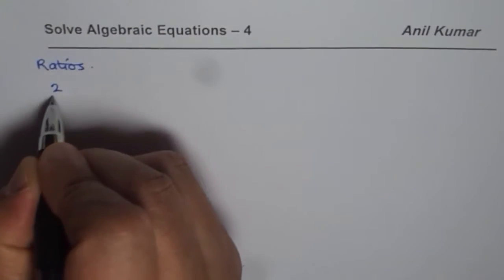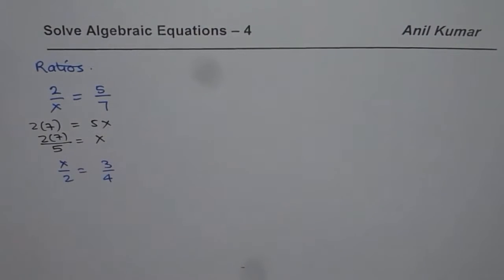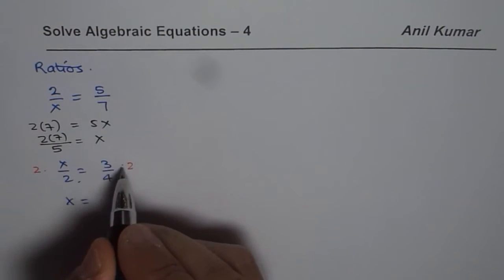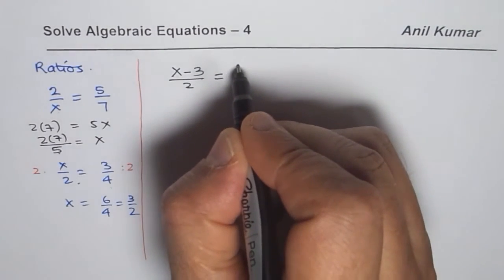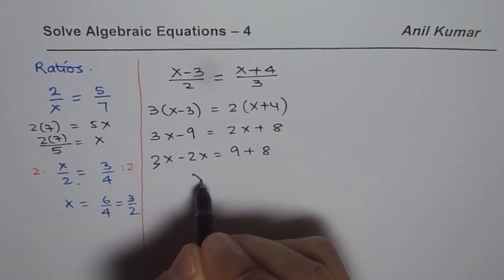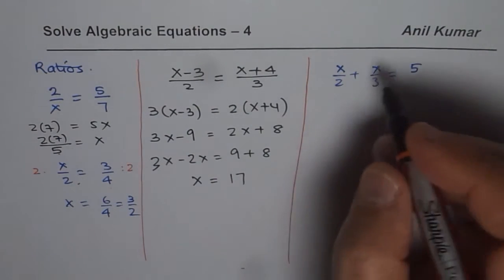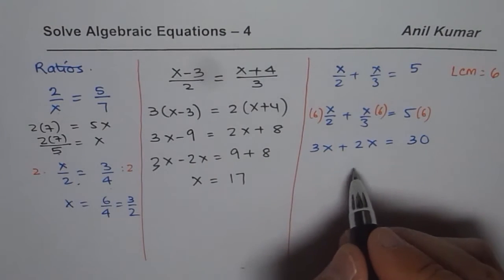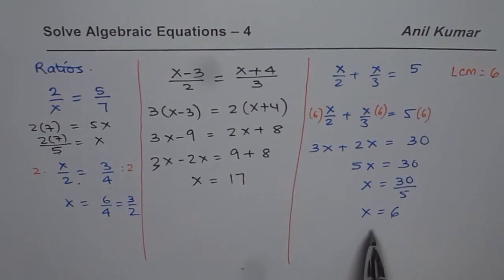Steps to Solve Algebraic Equations with Fractions - EDEXCEL - GCSE - SAT